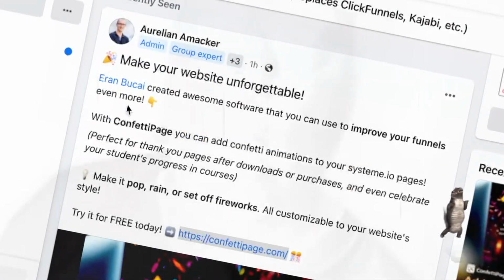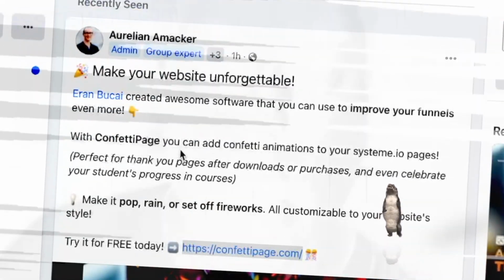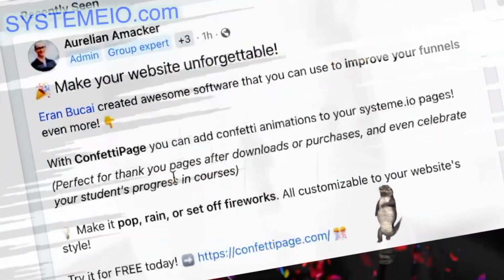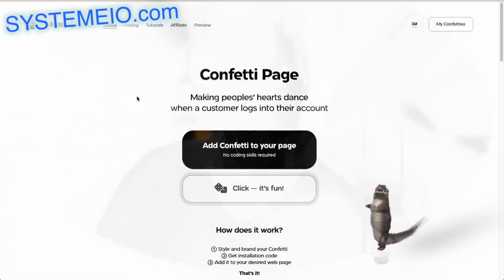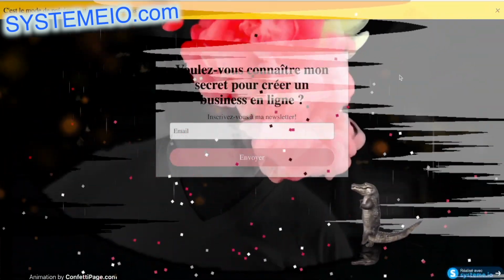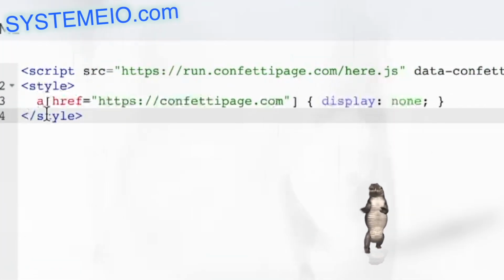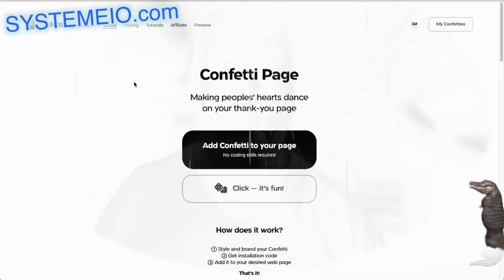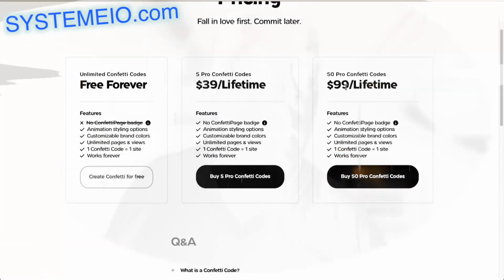How to add Confetti to your Page without Watermark and for Free?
ConfettiPage is a service that allows anyone to easily add customized confetti animations to their website. Users can design and brand confetti styles, generate installation code, and embed the animations in their web pages without coding. The service provides tutorials for installing on various platforms like WordPress, Shopify, etc. It enables making purchase confirmations, newsletter signups, and other events more exciting. With ConfettiPage, any website owner can bring engaging celebrations to their site in minutes.

How to Add Confetti Animations to Your Website with tsParticles

The tsparticles-preset-confetti package provides an easy way to create confetti particle animations on your website using tsParticles. This preset bundle handles configuring the particles, shapes, motions and updaters needed for confetti effects.

To use it, first install tsParticles and the confetti preset. Then import the preset script and initialize it before loading tsParticles. The preset can create effects like fireworks, long-lasting confetti cannons, multiple cannons, and more. Customize the cannon emitter options like duration, position, and particle colors. The package works with JavaScript, React, Vue, Angular, and other frameworks. With just a few lines of code, you can add stunning confetti animations on your site for celebrations or other events.

BuilderAll est fait pour vous si votre activité est dans cette liste :
🤝 Marketing de Réseau
💡 Marketing d’Information
👨🏽‍🏫 Consulting
📠 Auteurs
🎤 Conférenciers
💻 Business en Ligne
👩‍⚖️ Coaching
📦 E-Commerce
📈 Crypto Marketing
💰 Vente Directe
👥 Agence de Marketing
👀 Promotion Personnelle
💎 Ventes Professionnelles
👩‍🍳 PME/TPE